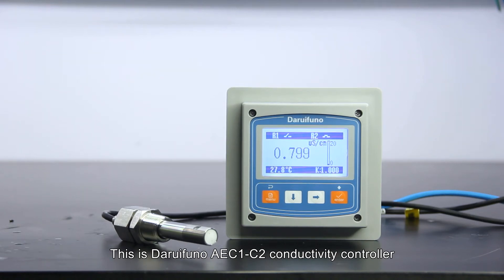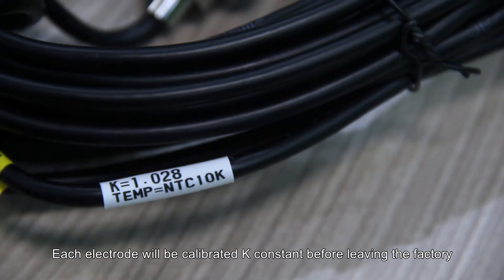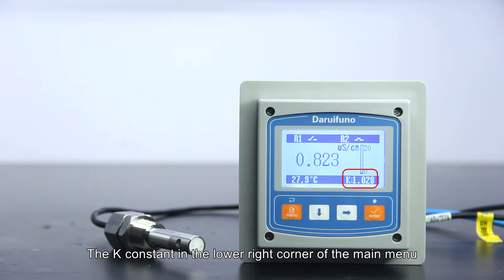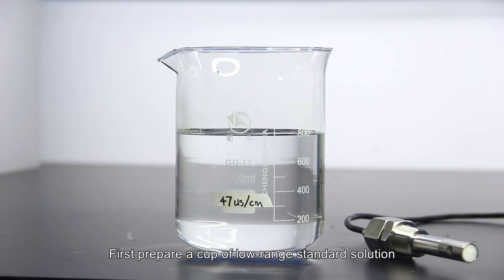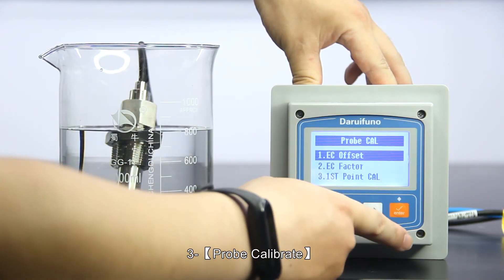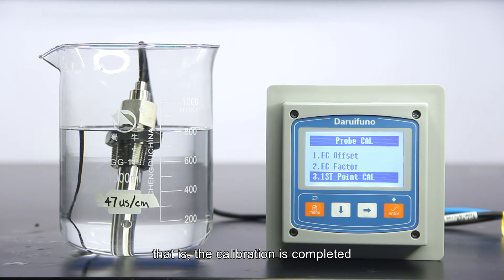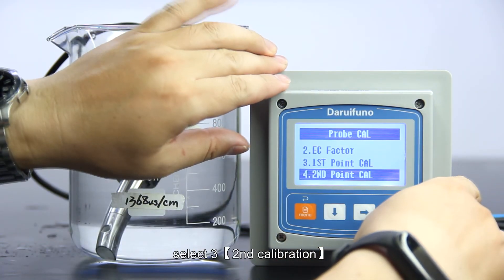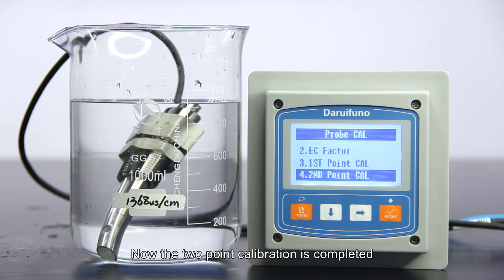How to calibrate the conductivity sensor and controller？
How to calibrate the conductivity sensor？This Daruifuno conductivity sensor K constant is 1, each sensor will has its K value after the standard calibration. So the user just use our controller to input the value. The conductivity analyzer can be used normally.